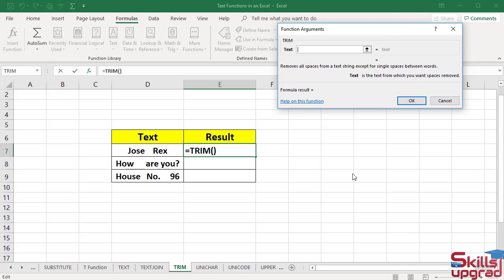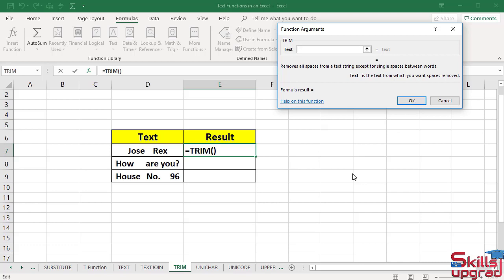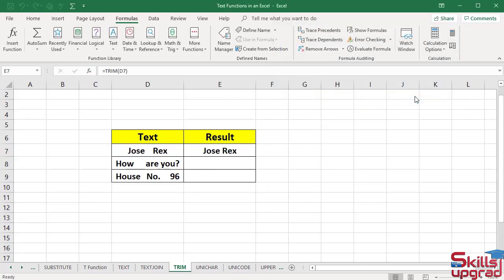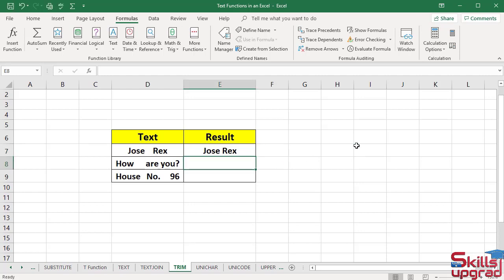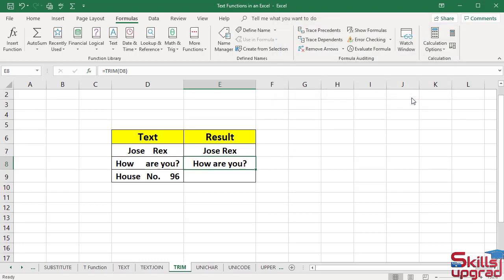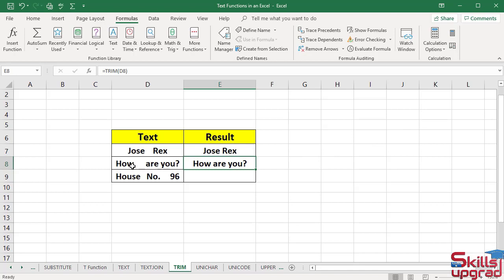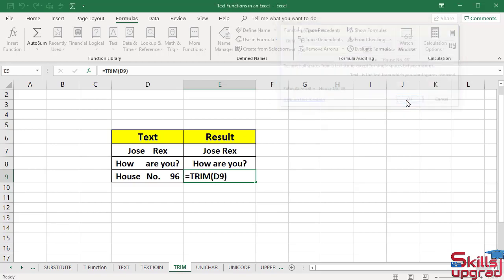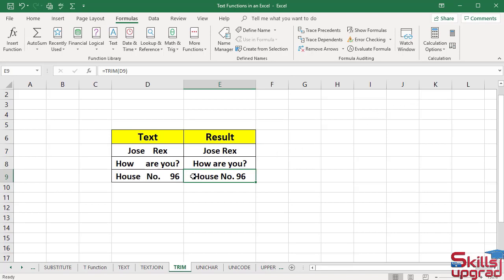MS Excel Beginners To Advanced Course | TRIM Function | MS Excel Functions And Formulas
1-      Introduction to Excel
2-      Formatting a Worksheet
3-      Saving and Printing a Workbook
4-      Calculations With Basic Formulas
5-      Calculations Excel Functions
6-      Project Calculations with Operators and Functions
7-      IF and VLOOKUP Functions
8-      Date and Time Functions in an Excel
9-      Logical Functions in an Excel
10-    Lookup and Reference Functions in an Excel
11-    Text Functions in an Excel
12-    Math and Trigonometry Functions in an Excel
13-    Statistical Functions in an Excel
14-    Engineering Functions in an Excel
15-    Information Functions in an Excel
16-    Database Functions in an Excel
17-    Financial Functions: Borrow Money to Bank
18-    Financial Functions: Invest Money in the Bank Saving Account
19-    Financial Functions: Build Future Income Statement of Company
20-    Financial Functions: Calculate Depreciation of an Asset of Company
21-    Financial Functions: Invest Money in Company
22-    Basic Financial Examples(Learn Use of Operators +,-,/,*)
23-    Adding Column and Pie Charts in an Excel worksheet
24-    Adding Line and Combination Charts in an Excel
25-    MS Excel Spark lines (Line, Column, Win or Loss) and Data Bars
26-    MS Excel Waterfall Chart, Funnel Chart and Map Chart
27-    MS Excel People Graph, Sunburst Chart, Tree map and Bubble Charts
28-    MS Excel Stocks and Geography, Progress Chart
29-    MS Excel Analyzing Sales Data in Pivot Tables and Pivot Charts
30-    Creating Excel Tables, PivotTables and Pivot Charts
31-    Data Validation and Inserting Comments
32-    Analyzing Data in the MS Excel Table
33-    Analyzing Data with MS Excel PivotTables
34-    Analyzing Data with Business Intelligence (Power Queries and Trendlines)
35-    Analyzing Data with Business Intelligence (Forecast Sheet)
36-    Analyzing Data with Business Intelligence (Power Pivot, Data Model & Power Map)
37-    Extracting Data from the Website(Power Query, Power Pivot, Pivot Table)
38-    Loading Website Data into Power Map(Power Query, Power Map)
39-    Extracting Data from the Website(Power Query, Pivot Table)
40-    Extracting Football Team Data from the Website(Power Query, Pivot Table)
41-    Analyzing Business Data by using What-If Analysis Tools(Goal Seek, Data Table)
42-    Analyzing Business Data by using What-If Analysis Tools(Scenario Manager)
43-    Analyzing Business Data with Solver
44-    Create and Publish Dashboard
45-    Dashboard Layout Design : Create Sales Dashboard
46-    Data Analysis in PivotTables (Creating Revenue Dashboard)
47-    Microsoft Power BI
48-    Bookmarks Pane and Selection Pane In MS Excel
49-    Editing and Visualizing Data In MS Excel
50-    Extracting Data from the Website In MS Excel
51-    Extracting Sales Data from the Website In MS Excel
52-    Microsoft Excel New Quick Measure(Calculations Without Dax)
53-    Microsoft Excel Custom Visuals
54-    Microsoft Excel VBAs And Macros